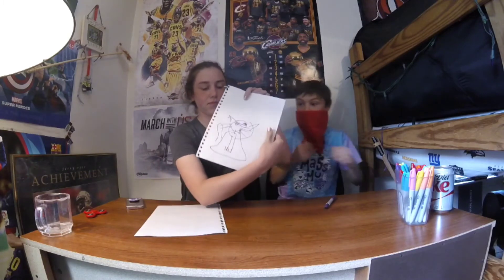First Challenge!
Ok so some of the editing was bad but oh well.